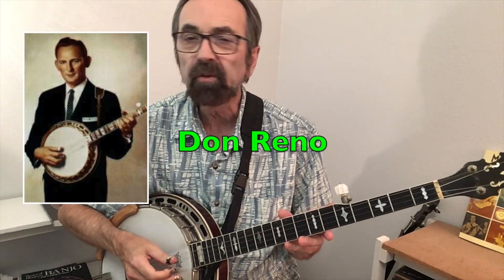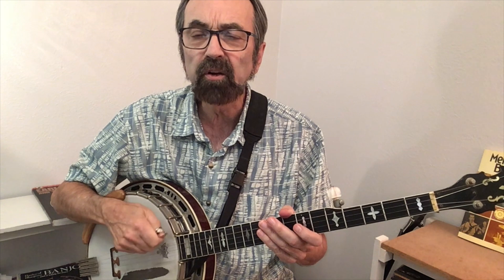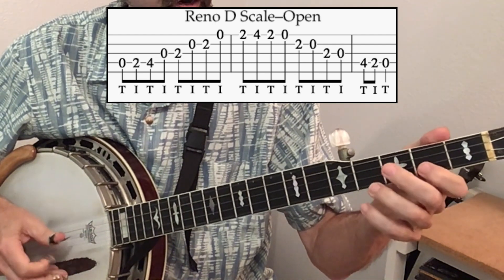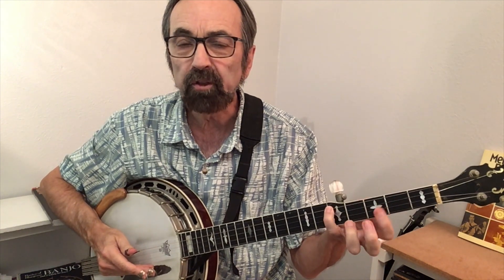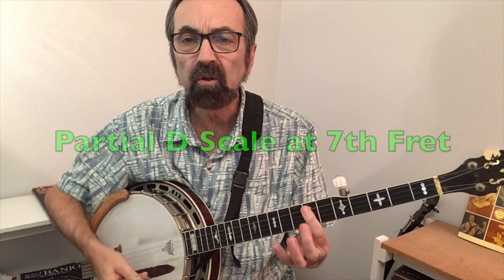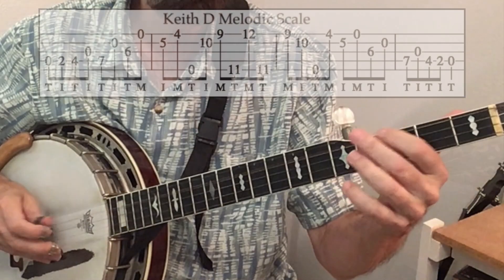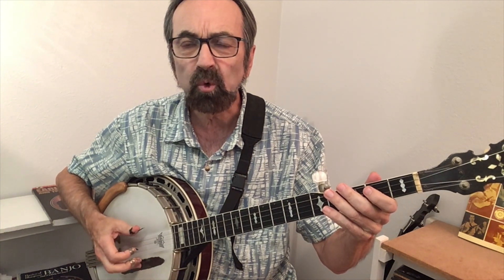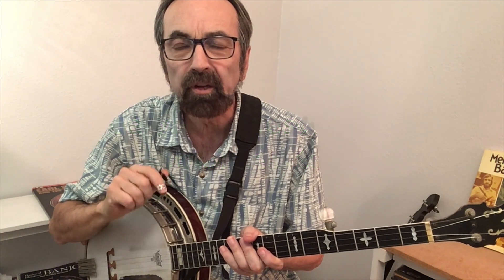Whiskey Before Breakfast–Reno & Keith Styles on Banjo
Key of D w/o retuning comparing the single string approach of Don Reno with the melodic style of Bill Keith. On-screen tab is shown. For a pdf copy of the solos, please send $2 using this PayPal link and put "Whiskey Before Breakfast" in the comment section with the email address to which you would like it sent.

Photos used are public domain. Breakfast drawing by Hung Quach  is used with permission via Pixabay.